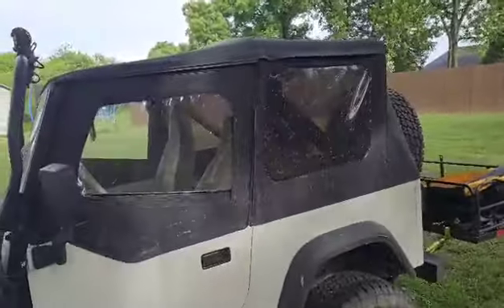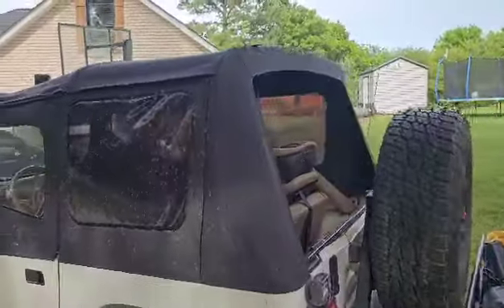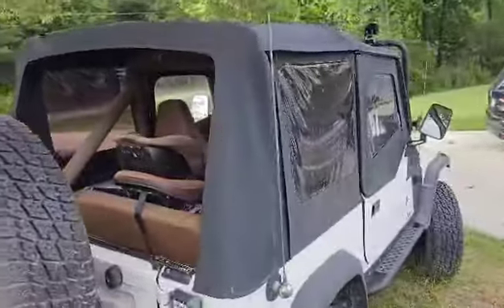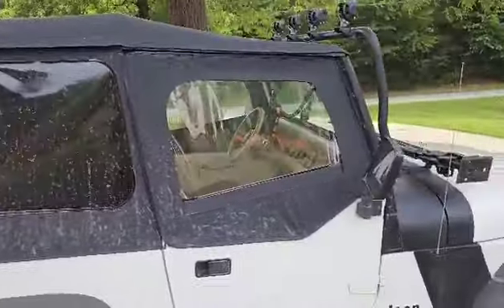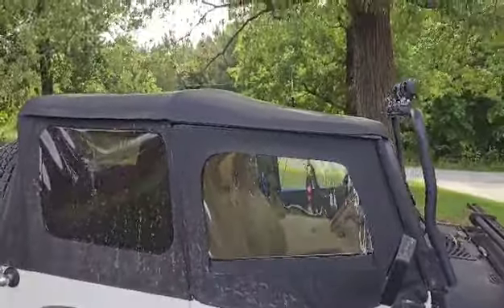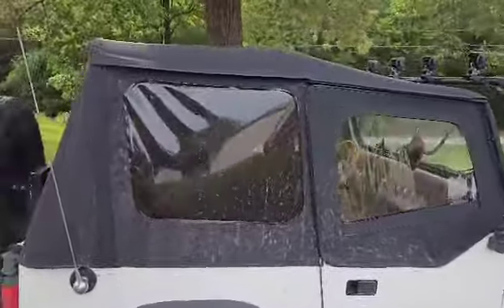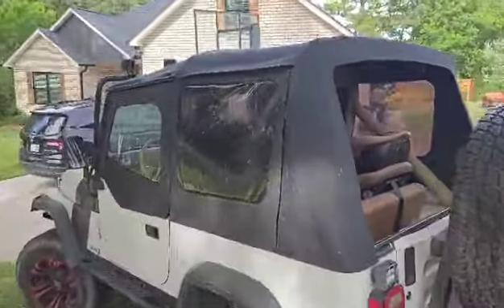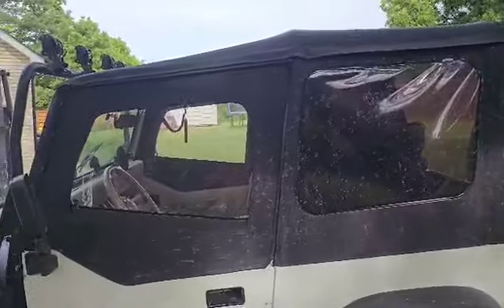TACTIK Fabric Only Replacement Soft Top Review